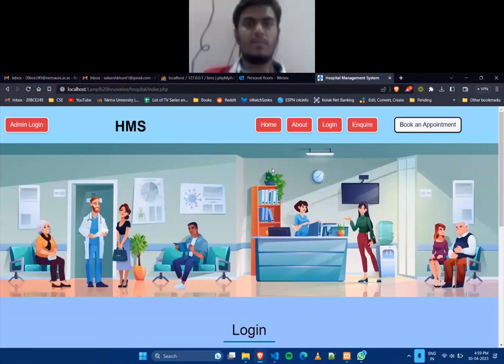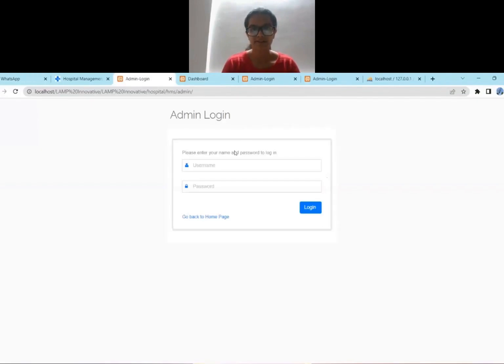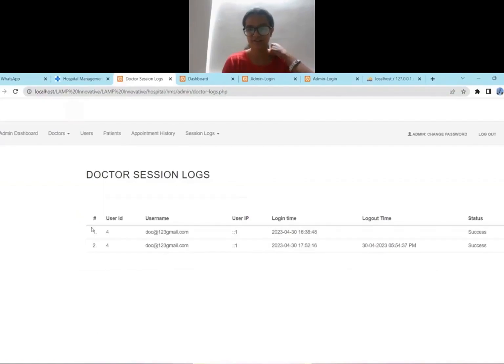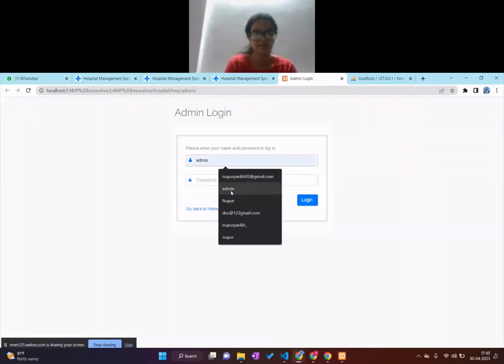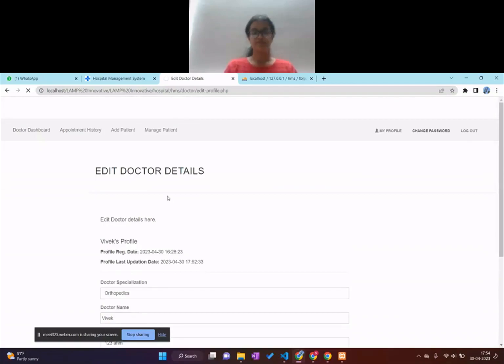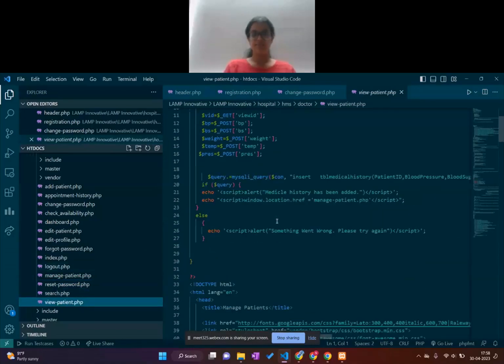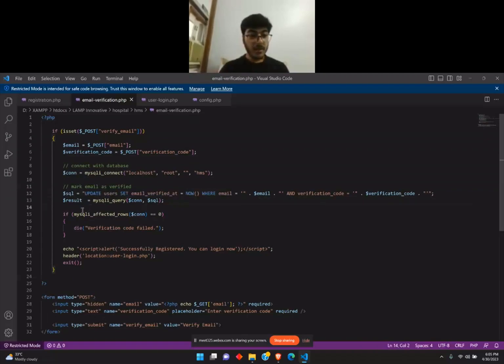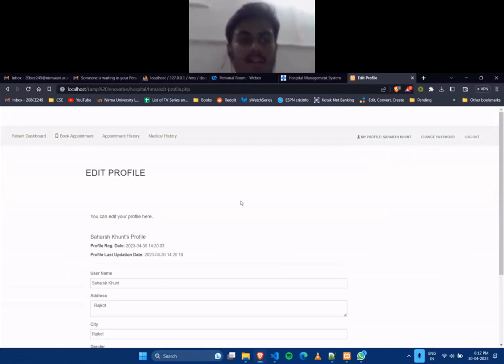LAMPT Innovative Assignment - Updated - 20BCE178, 20BCE180, 20BCE249 - HMS